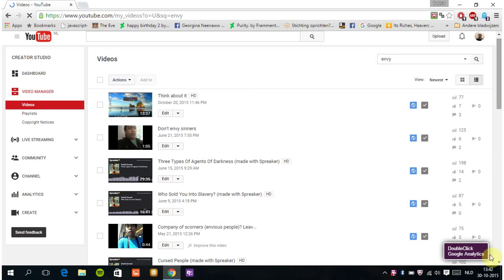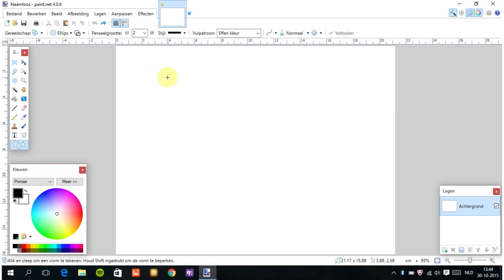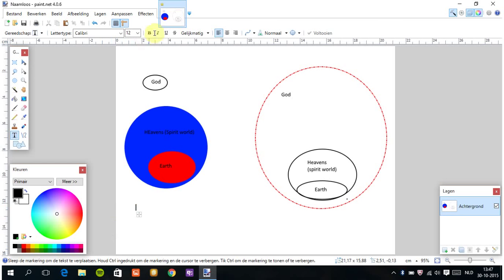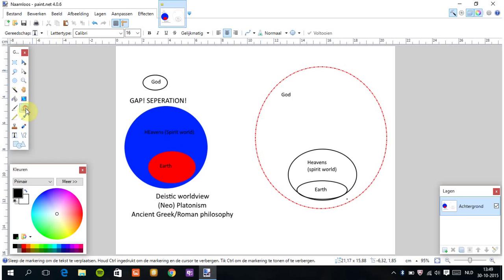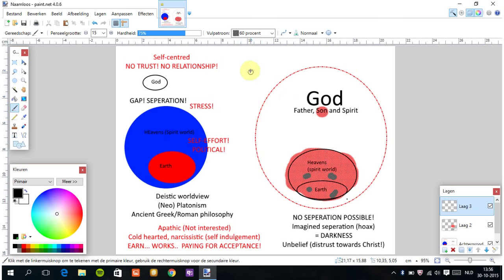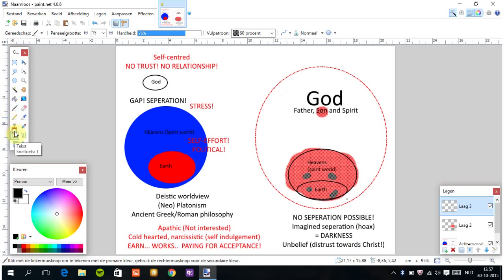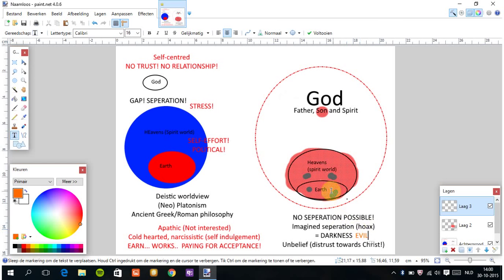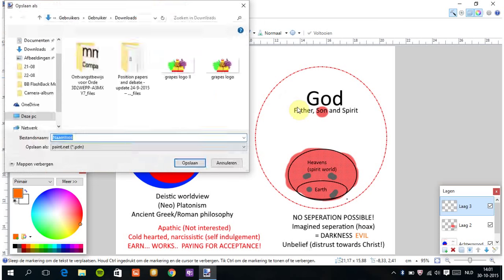Spells and the Deistic mindset